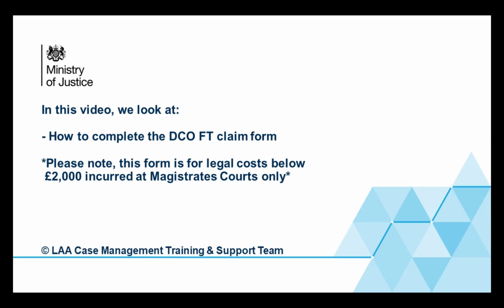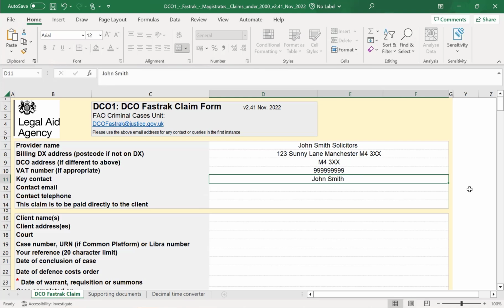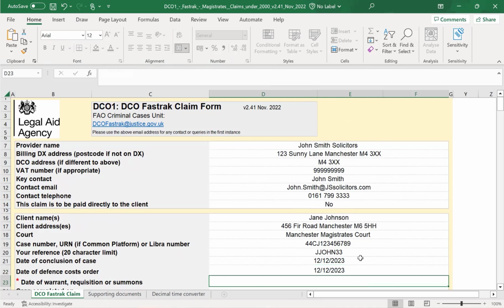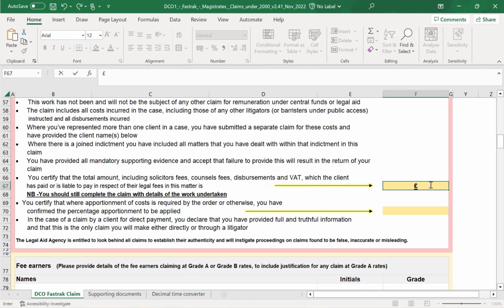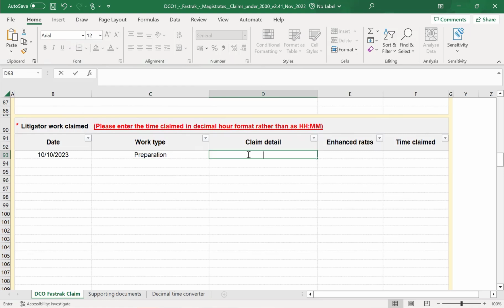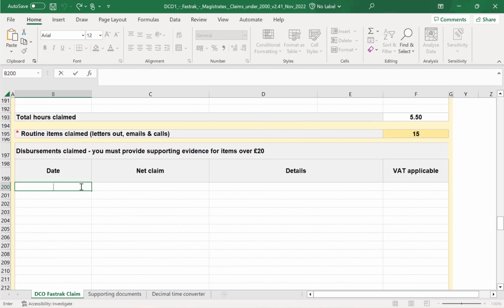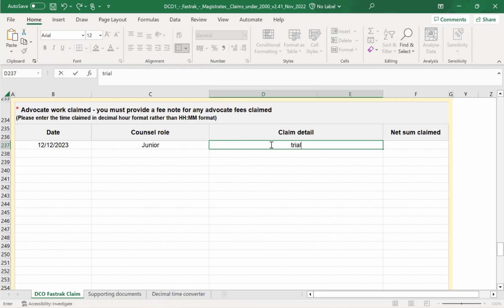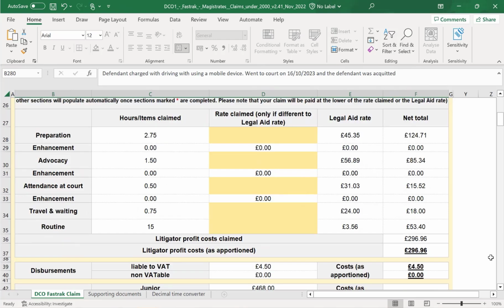How to complete the DCO Fastrak claim form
This DCO Fastrak guidance video provides a step by step guide on how to complete the DCO Fastrak claim form.
This form is for legal expenses incurred by acquitted defendants in the Magistrates Court, that total less than £2000 (excluding VAT and disbursements).